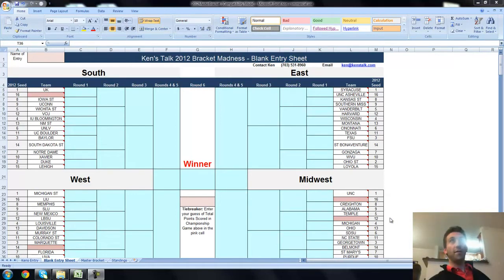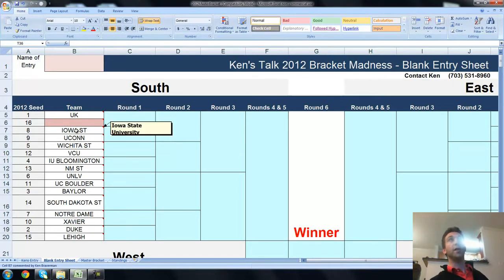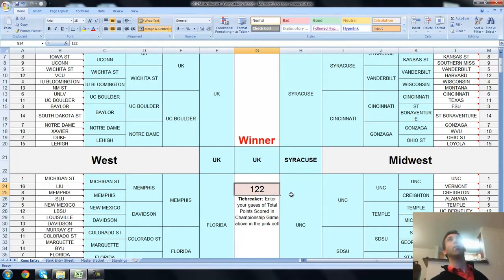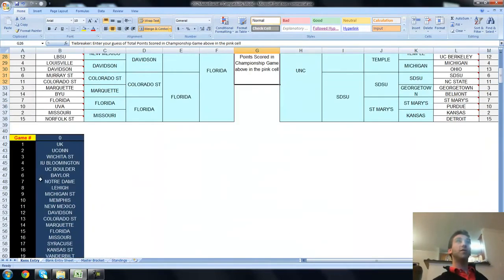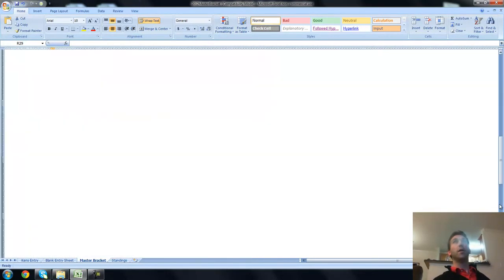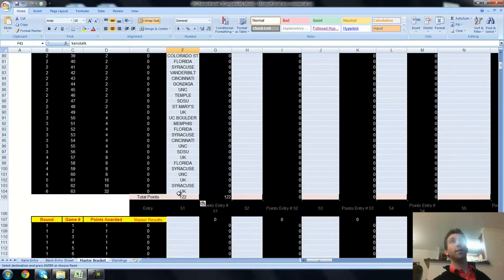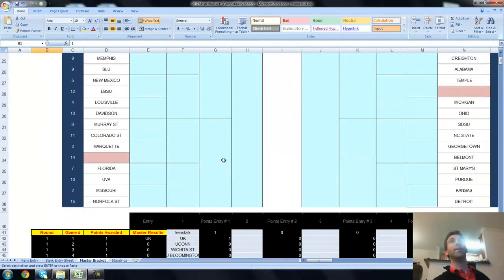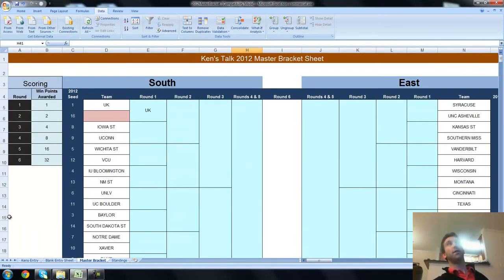2012 March Madness Bracket Organizer Sprapp in Excel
Probably the most popular Sprapp I have ever created, the NCAA Basketball Tournament seems to unite the office in shared bracketolog discussion. This excel Sprapp makes the scoring process "arithmetic free" and does what all sprapps are supposed to do...make life easier by placing all the information you need at your fingertips.